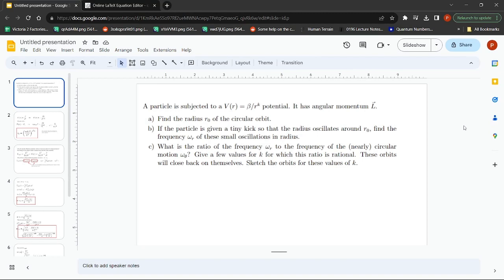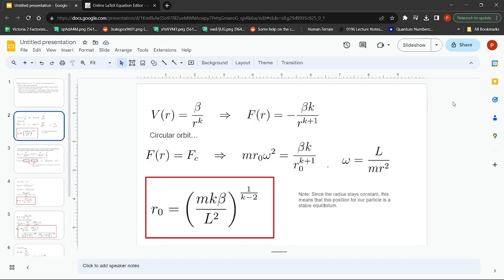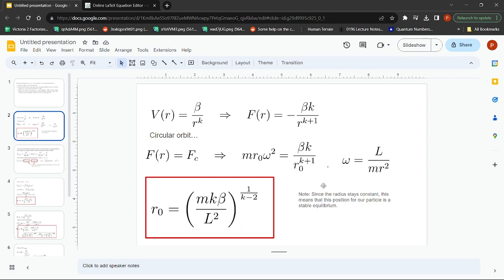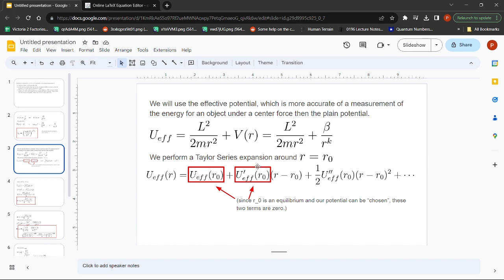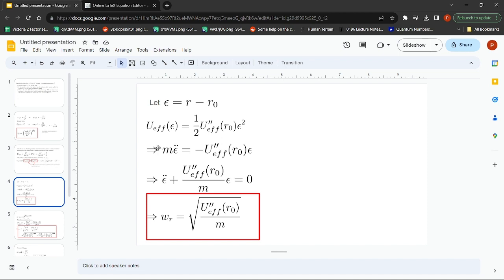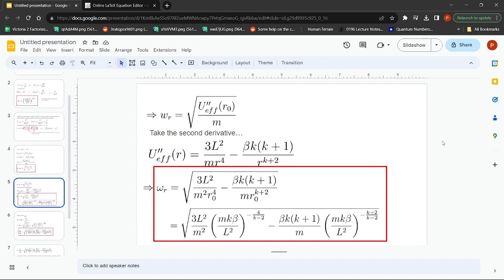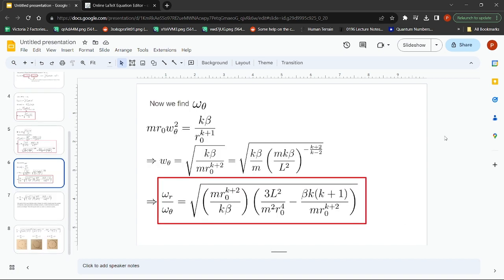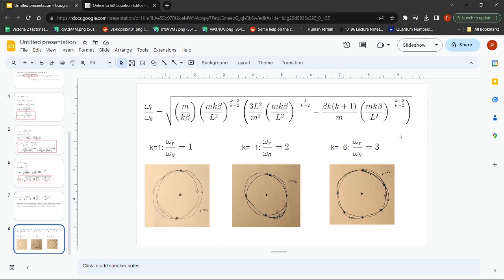Midterm 3 Problem 9